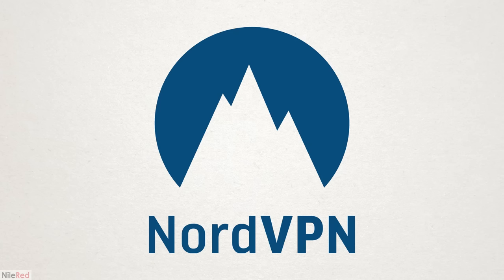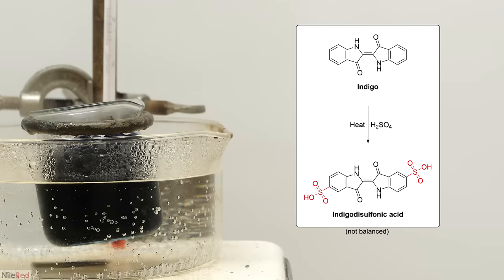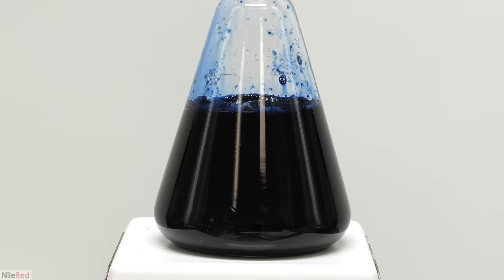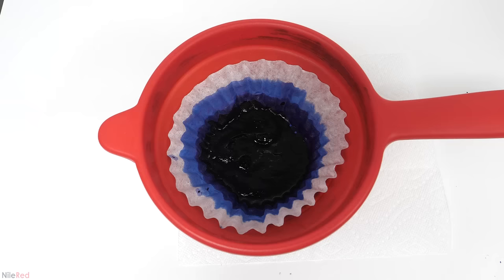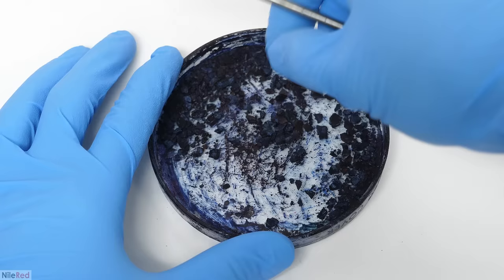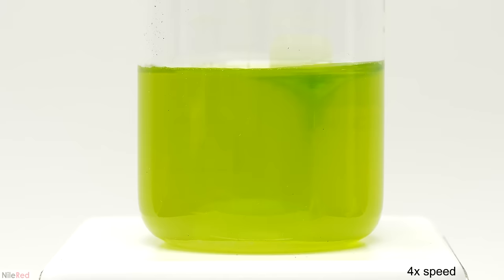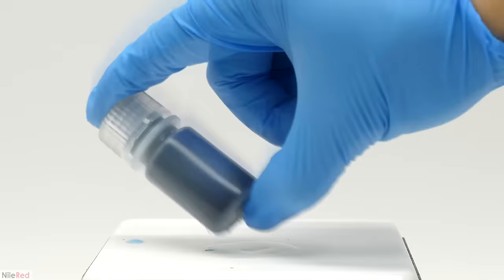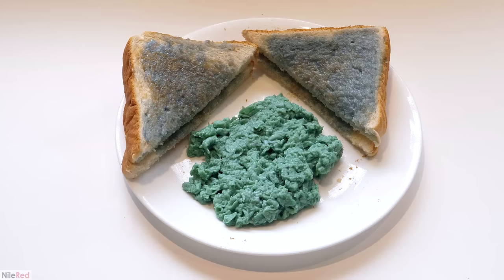Making the dye in jeans edible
I made indigo in a previous video, but it was almost insoluble in water. So, what I'm going to do, is chemically modify it to make it soluble. This new dye is called indigo carmine, and it's commonly used in foods, in both Europe and North America.